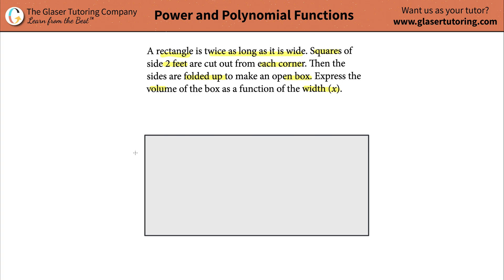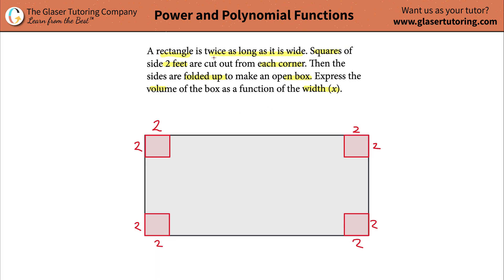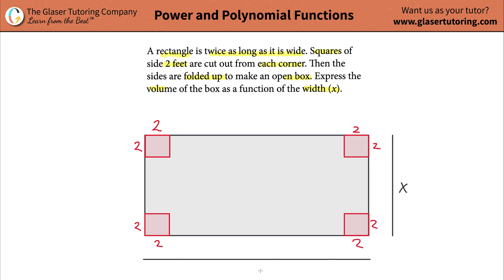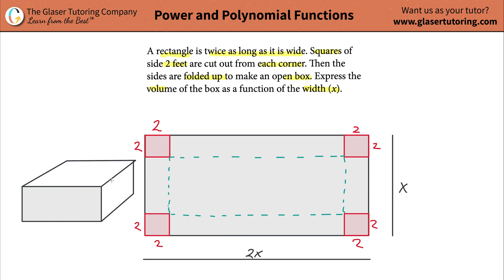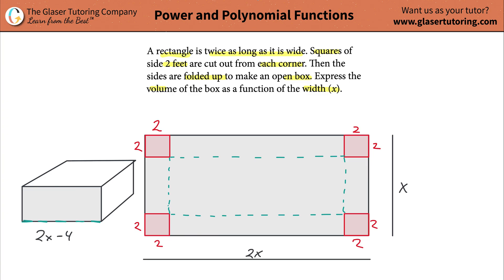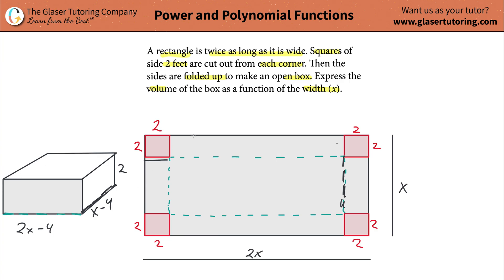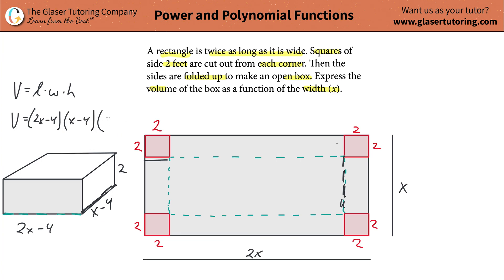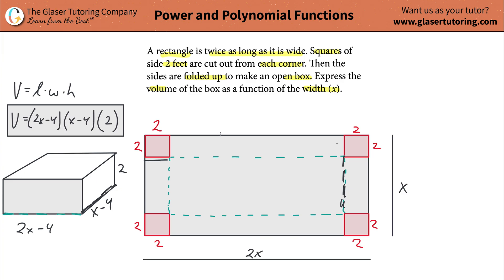A rectangle is twice as long as it is wide. Squares of side 2 feet are cut out from each corner.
A rectangle is twice as long as it is wide. Squares of side 2 feet are cut out from each corner. Then the sides are folded up to make an open box. Express the volume of the box as a function of the width (x).